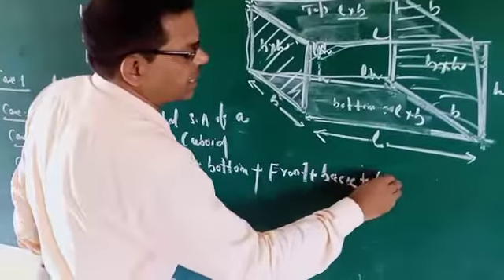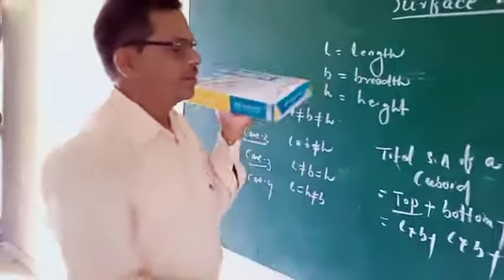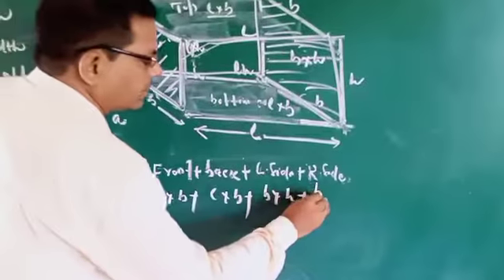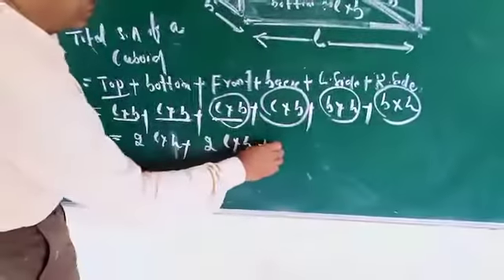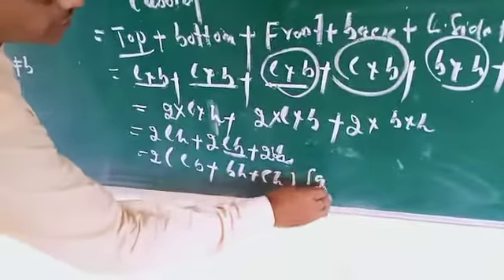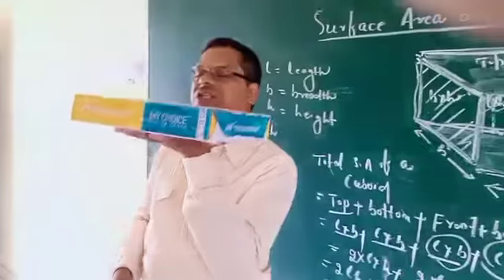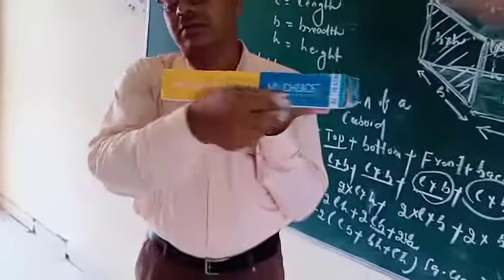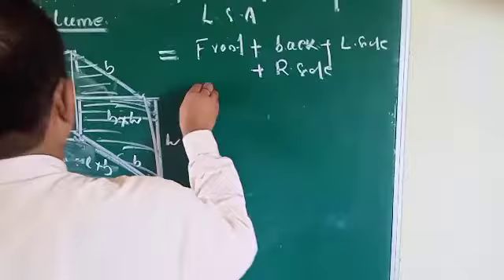Class-IX-Maths-Surface area and volume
Video from Himansu Kuanar-Derivation of formula-Part-C